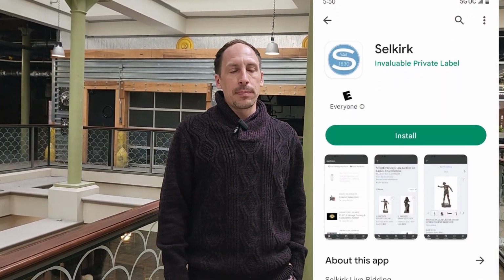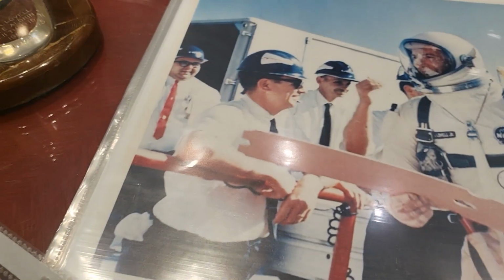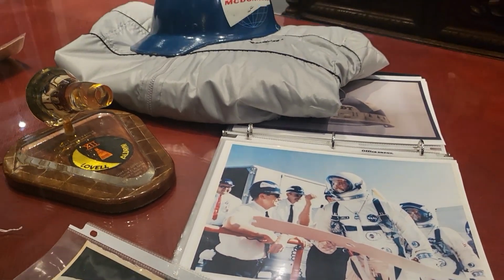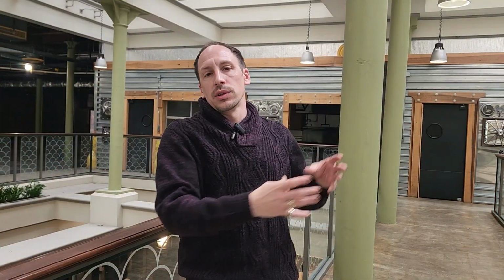OUT OF THIS WORLD! The Brew: Selkirk Auction House & The Apollo Lunar Landing Missions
Welcome to Mansard Media Presents: The Brew - Living with Legends, where we take you on a journey through history, architecture, and behind the scenes of everything Legendary. In this episode, hosts Matt & Nicki Mizell and special guest Bryan Laughlin, Executive Director at Selkirk Auctioneers & Appraisers in St. Louis, Missouri as they take on a special project and prepare to auction an incredibly significant collection of Apollo Mission Space Era memorabilia.

Join the team as they explore the rare collection of Apollo Mission photographs, star charts, and lunar maps, originally printed by the Defense Mapping Agency during the Apollo Missions. Learn about the significance of these items and how they relate to one of the greatest achievements in human history - the Apollo Lunar Landing Missions as well as experiencing behind the scenes of a truly legendary St. Louis Fine Auction House.

Don't miss this special episode of Mansard Media Presents: The Brew - Living with Legends, as Matt & Nicki take you on a journey through history, art, and architecture. Tune in now and be sure to use ApolloMission SelkirkAuctions HistoricArchitecture LunarLanding CollectorsItem in your comments and social media posts and please like, share, and follow for more amazing content from the Living with Legends Team.

The Auction goes live May 5th, 2023 (National Space Day) @ 10:00am cst both online and in-person.

To view the collection, check out OnlyAtSelkirk.com or join us 5/5/23 at 10:00am cst at:

Selkirk Auctioneers & Appraisers
555 Washington Ave
Suite 129

To participate in the auction, you must first create an account via the website SelkirkAuctions.com or their mobile application for Apple and Android Devices